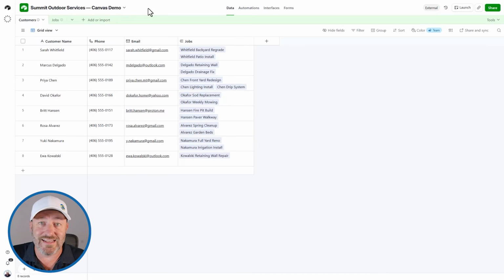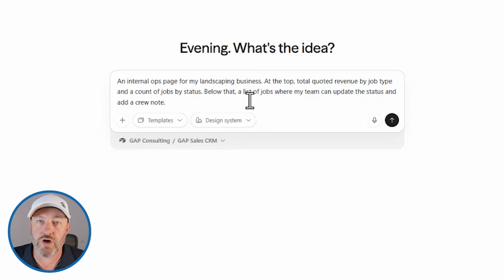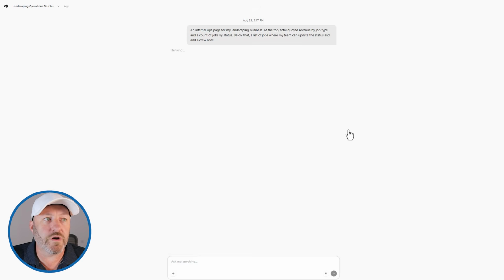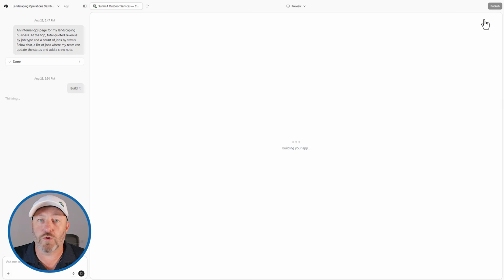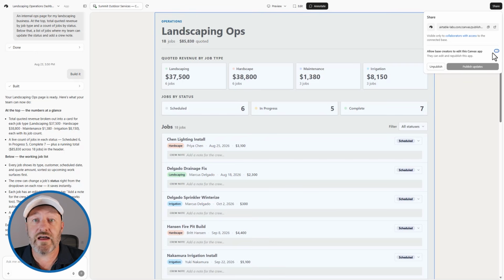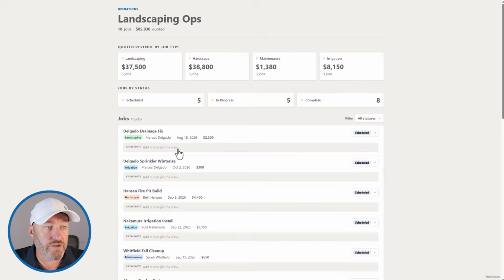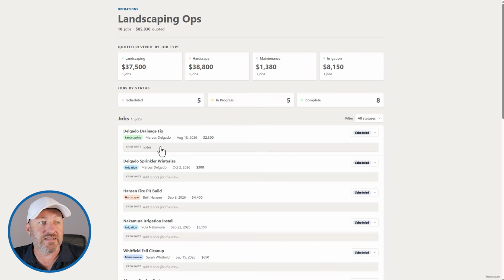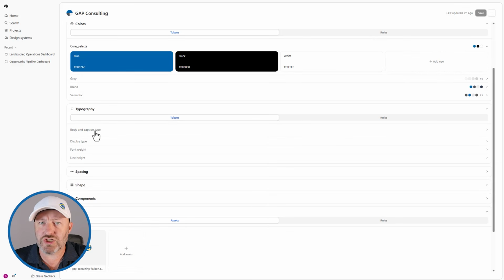What Is Airtable Canvas? (the new AI builder, explained)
Struggling to create polished, executive-ready dashboards from your Airtable data without spending hours on design and layout? Airtable Canvas is a prompt-based tool that builds fully functional web applications, dashboards, and presentations with as little as one sentence—no drag-and-drop required. The output looks professional enough to present to clients, complete with your brand colors and design elements. But there's a critical catch that completely changes who you can actually share these apps with, and you need to understand this limitation before you start building.

*Sign up for Canvas here and mention GAP Consulting to get access sooner!

🗑️ Key Takeaways
✅ Build polished, mobile-responsive dashboards and apps using simple text prompts—no design or layout skills required
✅ Canvas automatically applies your brand colors, fonts, and design system by analyzing your website
✅ All data updates happen in real-time between Canvas apps and your Airtable base—edit in one place, see changes everywhere
✅ Access is limited to users who already have collaborator permissions on your Airtable base—it's not a workaround for client portals or external sharing
✅ Canvas is best suited for executive dashboards and internal leadership tools, not external client-facing applications

⏰ Video Chapters:
00:00 - What this video covers
01:39 - Where Airtable Canvas is located
02:26 - Is Canvas going to replace interfaces?
02:42 - What Airtable says it's Canvas is used for
03:10 - Looking at the data schema first
03:36 - Building a canvas through prompts
05:18 - Syncing Canvas to database
05:54 - Reviewing the canvas mock up
07:13 - How to modify the generated app
08:19 - Publishing and sharing the app
08:55 - Working in the live app and canvas
09:59 - The big issue with sharing canvas with others
11:38 - Updating designs in Airtable
12:26 - How to get access to Airtable Canvas
13:18 - What to do when you need more help!
13:46 - Final summary on what Canvas is and is not

💬 Have Questions?